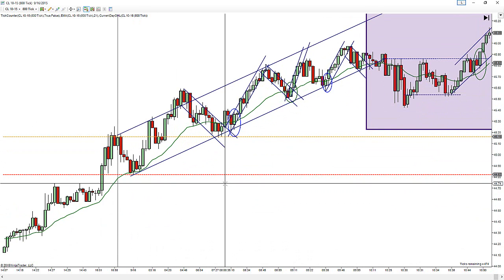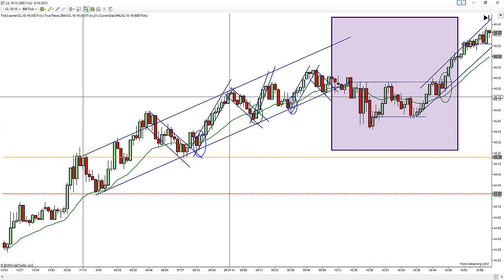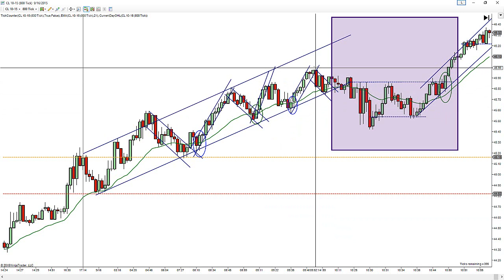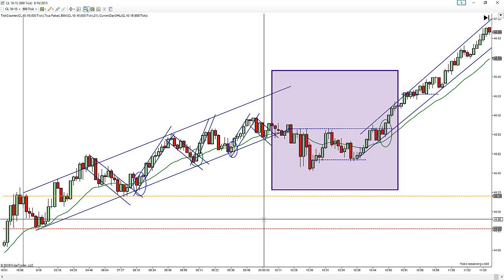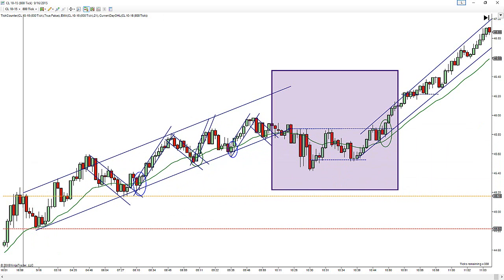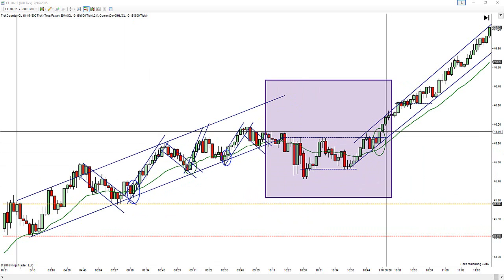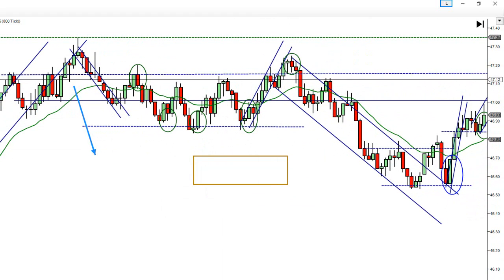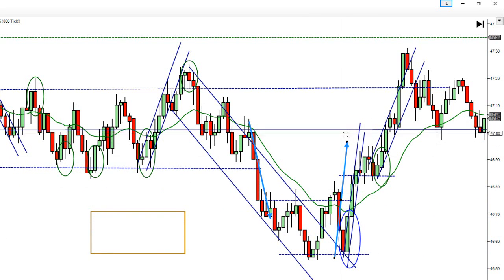9 16 2015 Final Recap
Movement to the upside before the DOE report, then a strong trend up after the 2.1 million barrel drawdown.